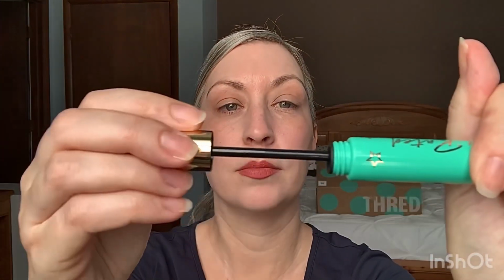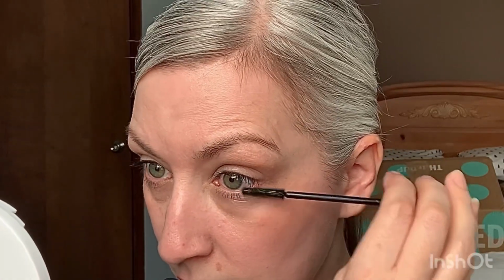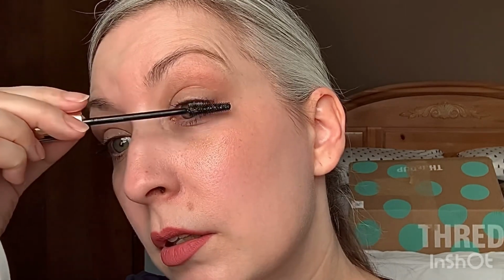Mascara Monday! Milani Highly Rated Lash Extensions Tubing Mascara review first impression